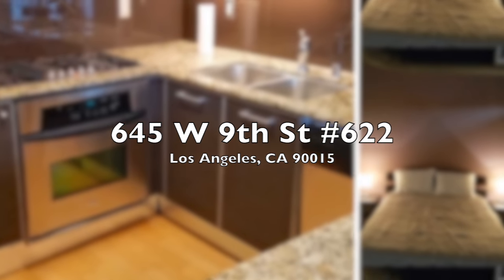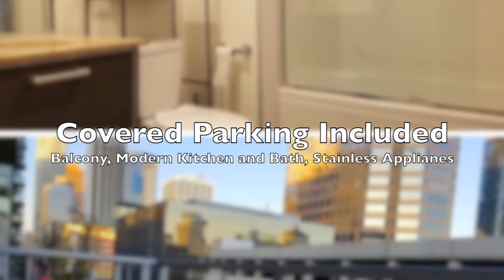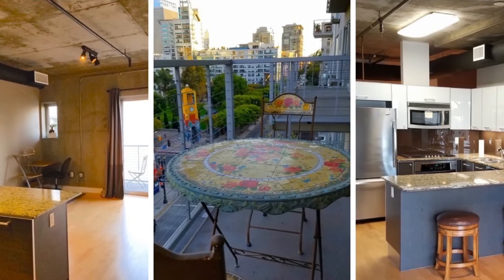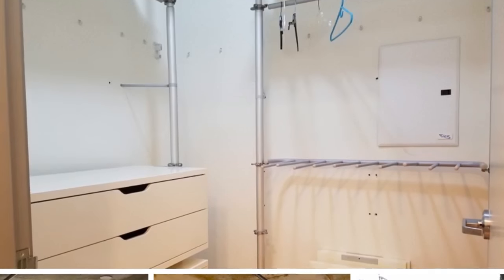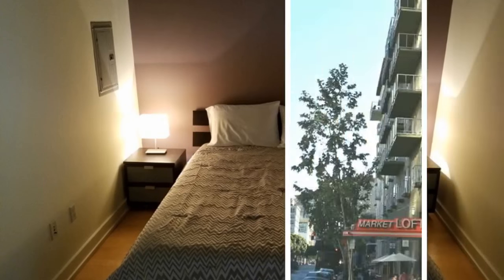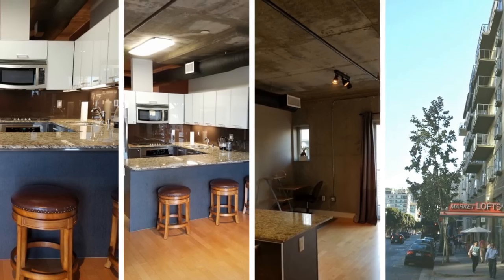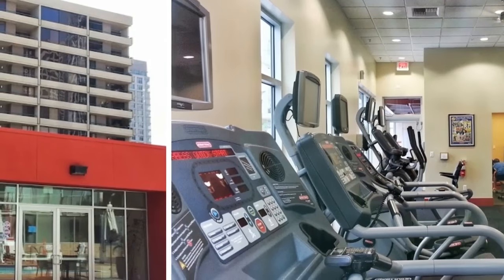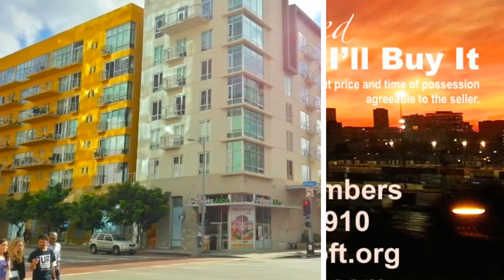MARKET LOFTS 645 W 9TH ST #622 DOWNTOWN LA CONDO FOR LEASE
Fabulous loft living in the heart of DTLA! Enjoy the most vibrant lifestyle in this beautiful Market Lofts condo for lease. Open loft with partial separation of bed area, covered, gated parking space, full-size balcony, sliding glass door, modern gourmet kitchen with granite counters, stainless steel appliances, hardwood floors, walk-in closet, Bosch washer and dryer, quiet dual pane windows, A/C central air, pet friendly and more! City views of Financial District skyscrapers to South Park. Swimming pool, Jacuzzi style hot tub spa, fitness center gym, clubhouse community recreation room, video screening theater, outdoor BBQ grill and 24 hour security front desk concierge. Guest parking at Ralph's Market. Financial District / South Park by Historic Core and Restaurant Row, walk to The Coffee Bean and Tea Leaf, Quiznos, UPS Store, lively bars and nightclubs, specialty eateries, art galleries, Staples Center, Nokia Theater, Convention Center, LA Live, Macys Plaza, FIDM, metro.

Realty Source Inc  BRE#01889449